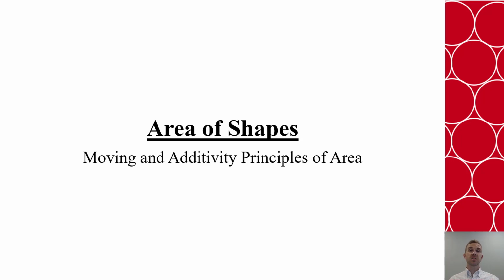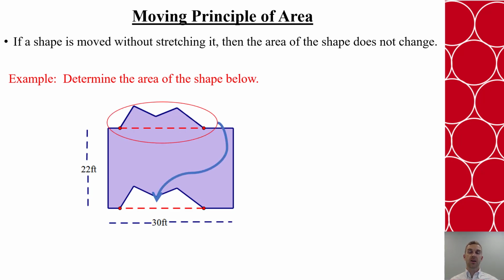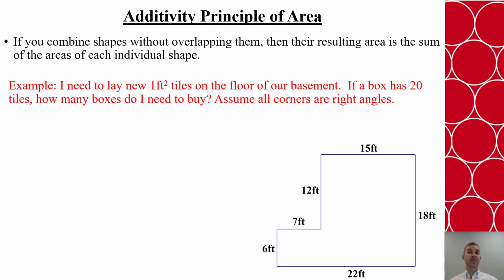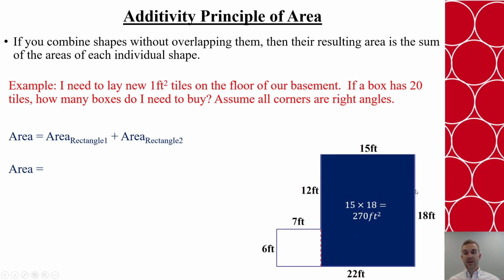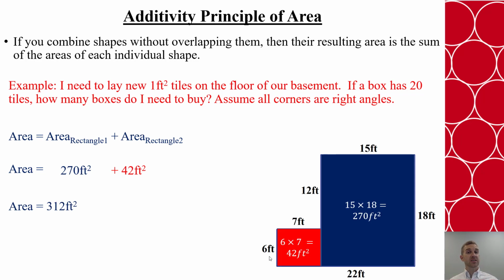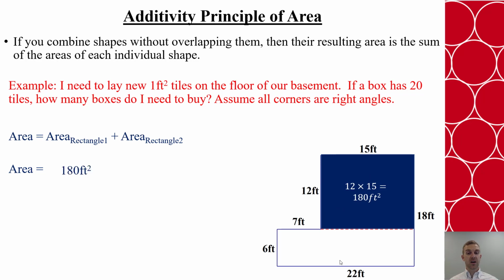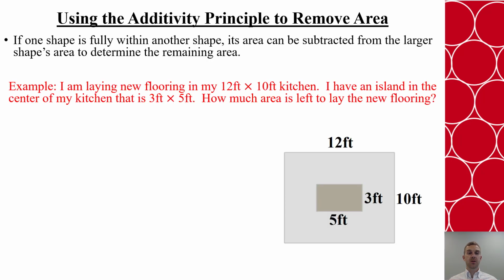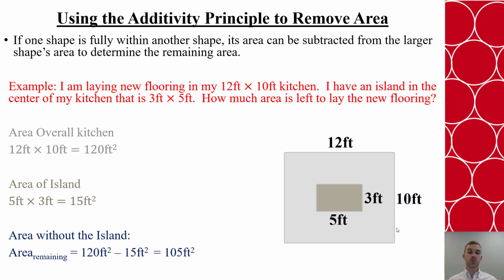Math 122 Ch 12.2 - Moving and Additivity Principles of Area